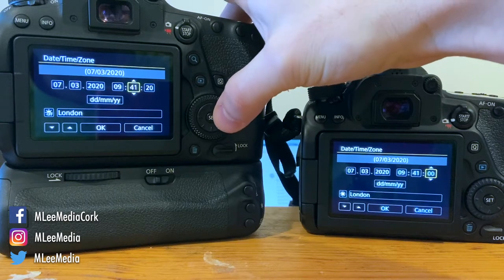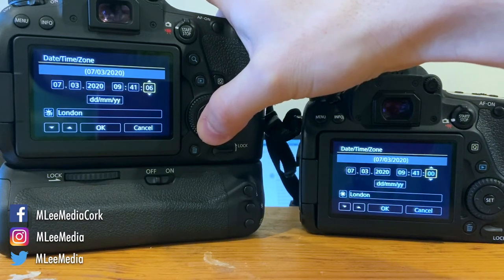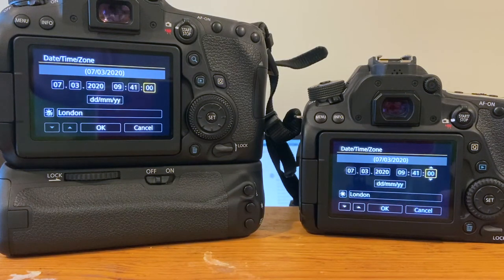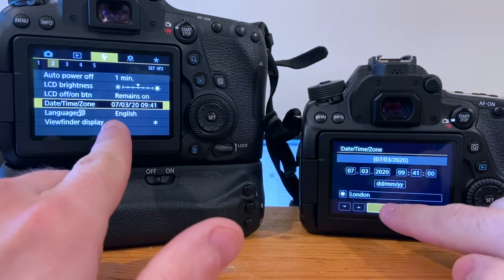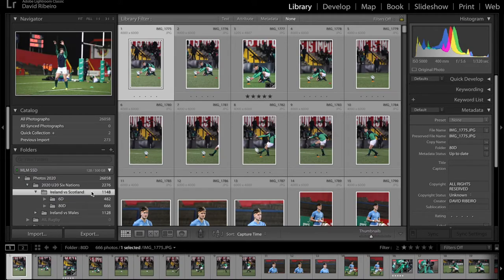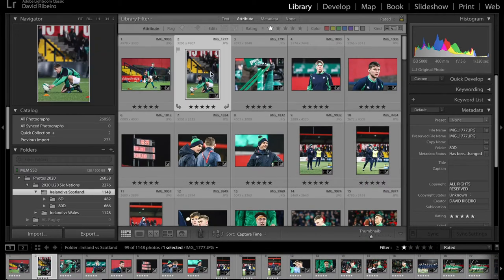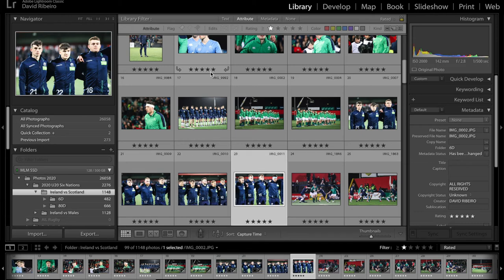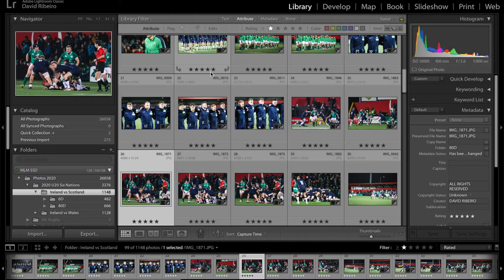Photography tips in less than 1 minute: synchronize the clocks on your cameras.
In this video I explain why synchronizing the clocks on your cameras (if you have more than one) can make for a better experience when viewing the images in Lightroom.